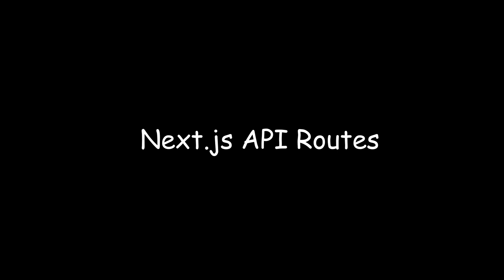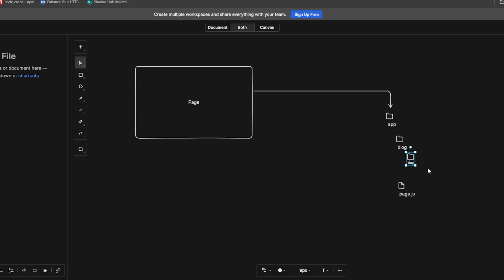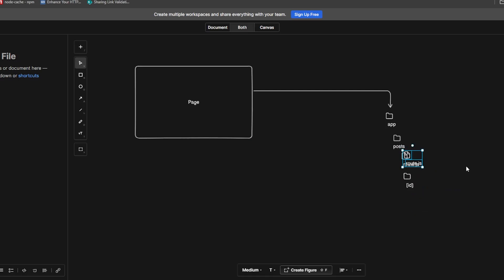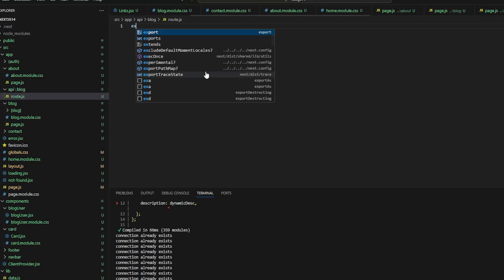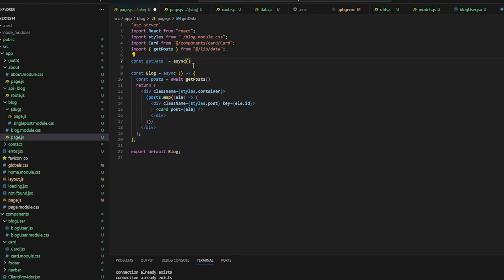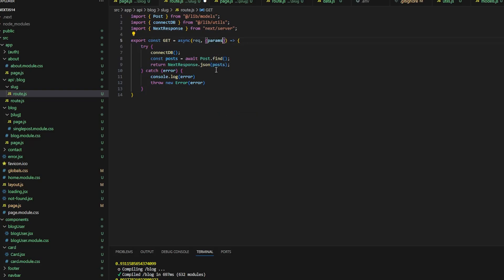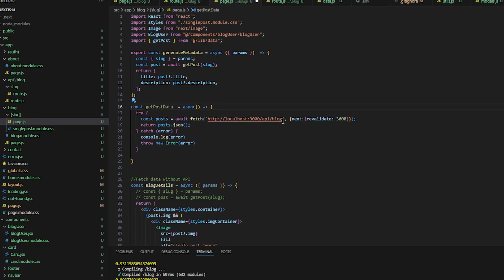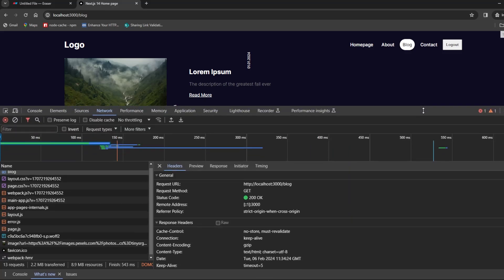No more backend 😎 Next.js tutorial | API Routes implementation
In this video we will see how we can use API routes to fetch data from MongoDB and eliminate the need for a backend stack. We can use Next.js to do everything!